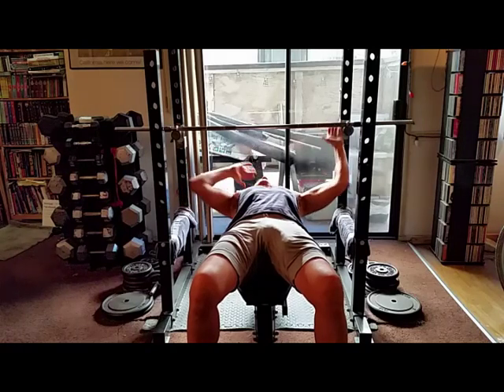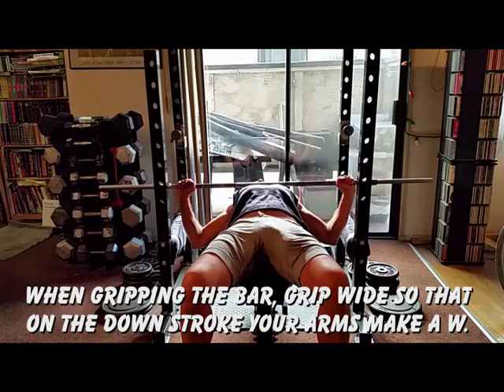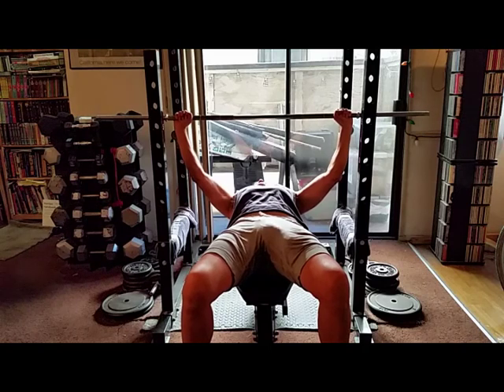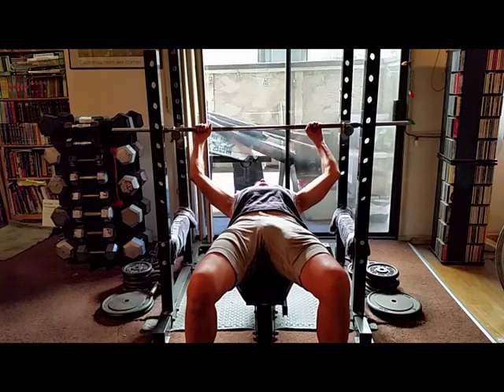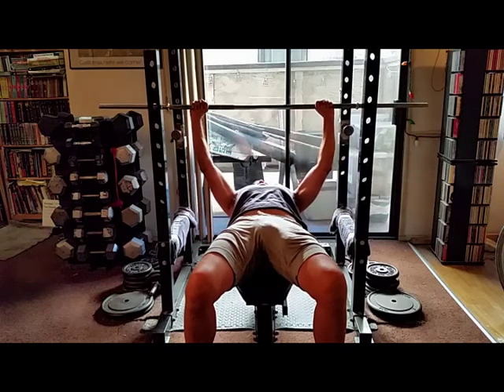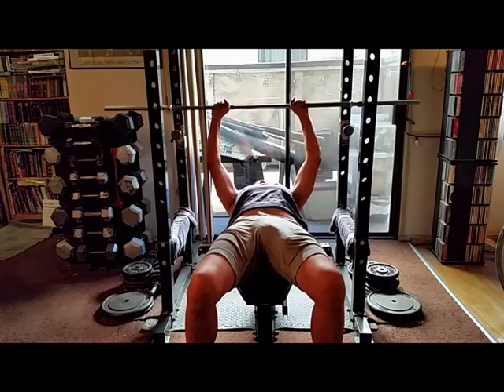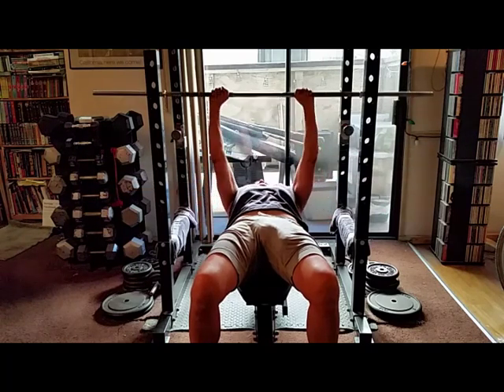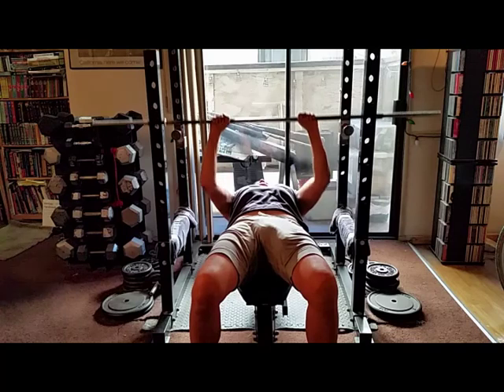Flat Bench Press Wide and Correct Grip - With Close grips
Flat Bench Press Wide and Correct Grip, w/Close grip, In this video you will learn the Correct Grip for best results.  And be shown what the wrong grip looks like.